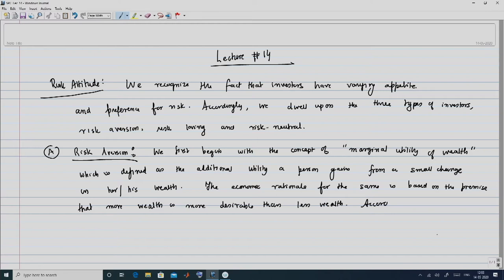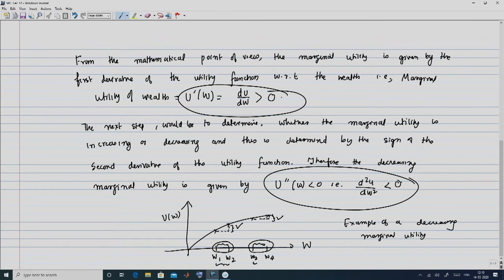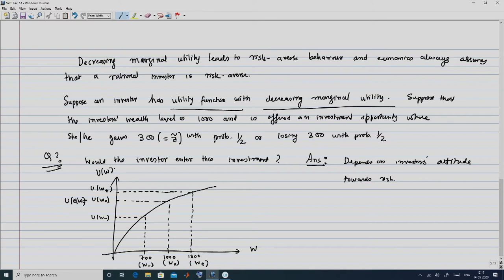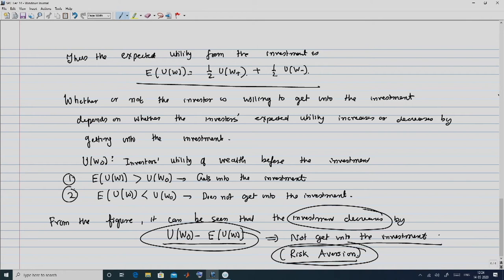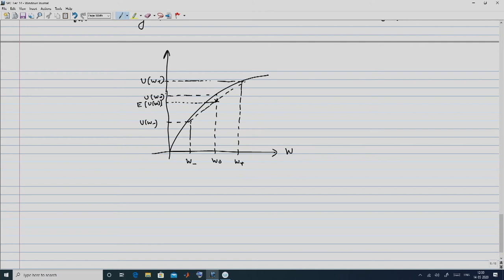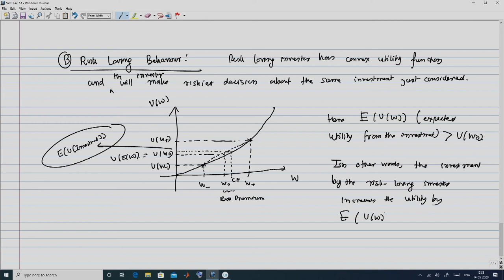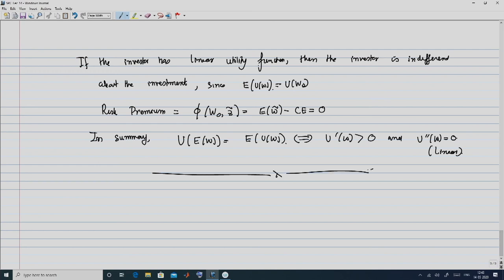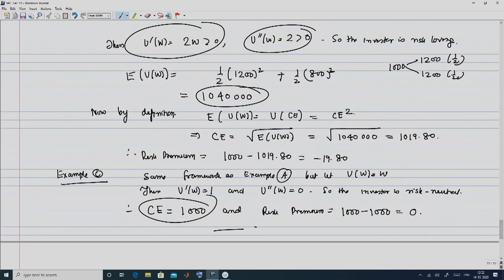Â Risk preferences of investors